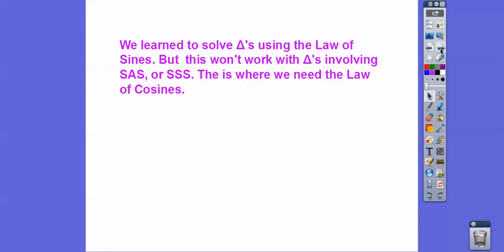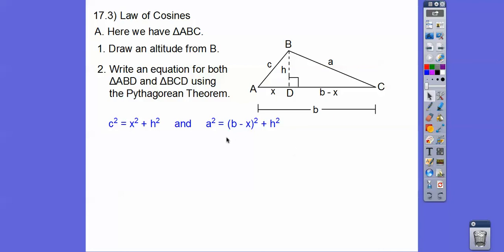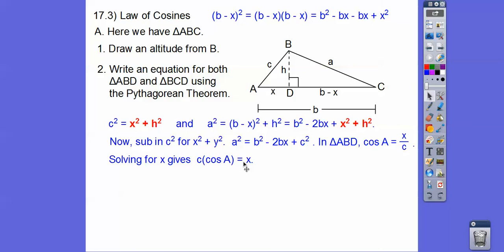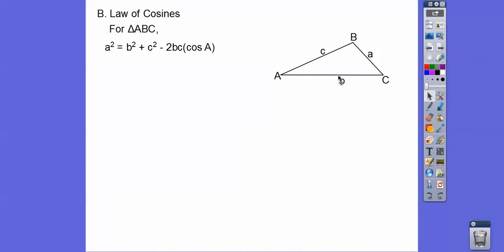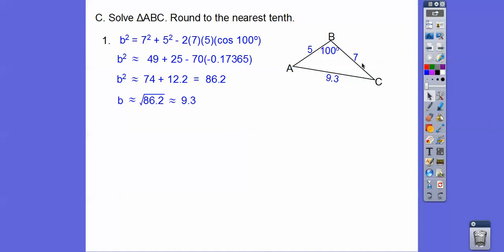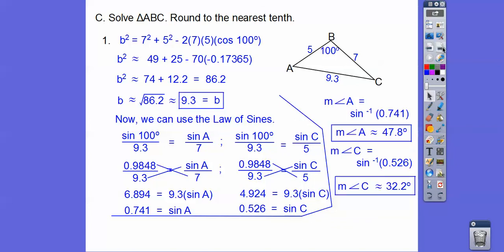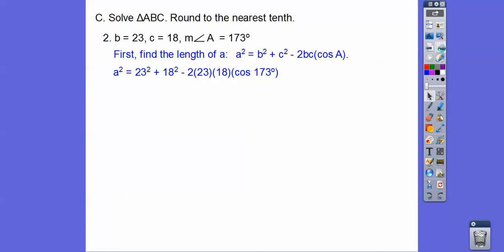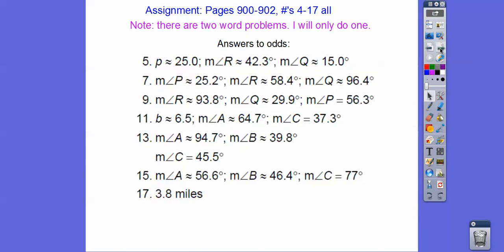Law of Cosines - Module 17.3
This lesson lets us solve other triangles, that won't let us us Law of Sines.